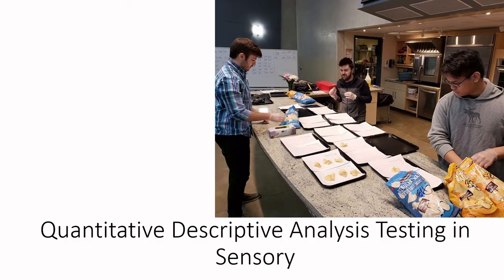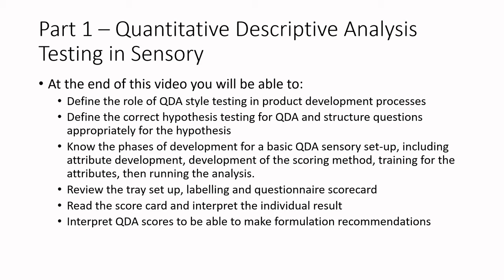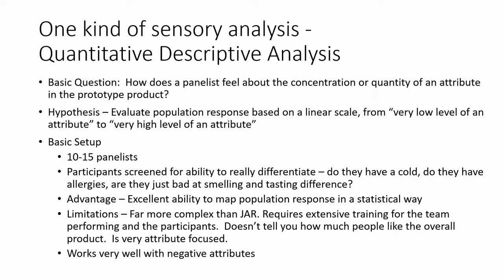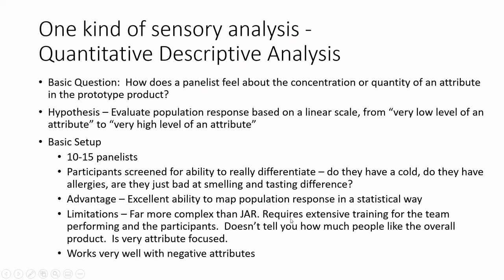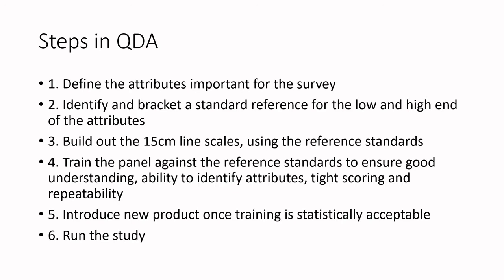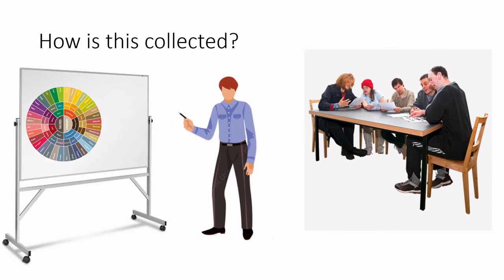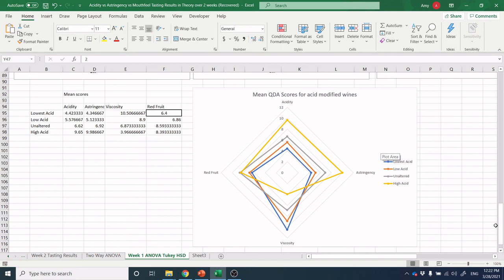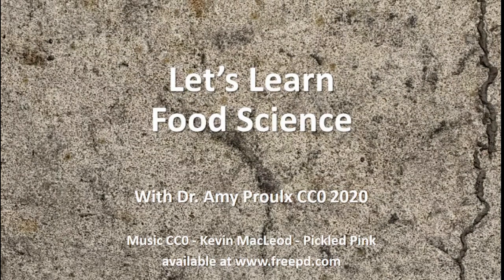Let's Learn Food Science - Quantitative Descriptive Analysis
At the end of this video you will be able to:
-Define the role of QDA style testing in product development processes
-Define the correct hypothesis testing for QDA and structure questions appropriately for the hypothesis
-Know the phases of development for a basic QDA sensory set-up, including attribute development, development of the scoring method, training for the attributes, then running the analysis.
-Review the tray set up, labelling and questionnaire scorecard
-Read the score card and interpret the individual result
-Interpret QDA scores to be able to make formulation recommendations